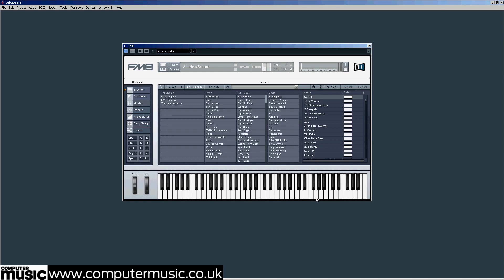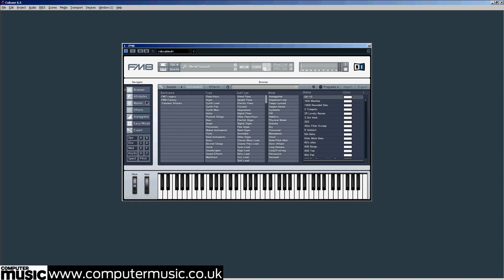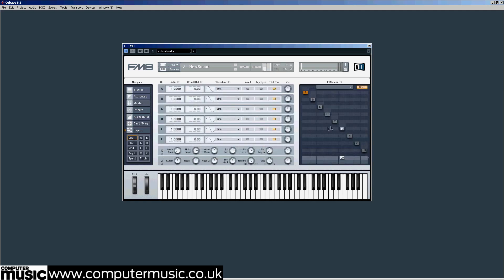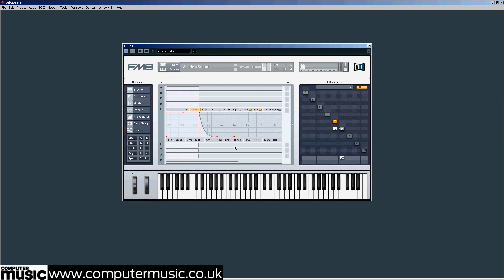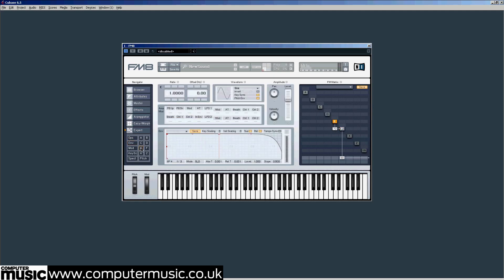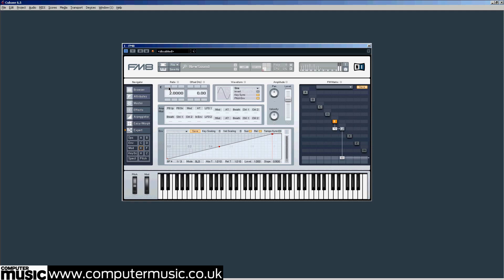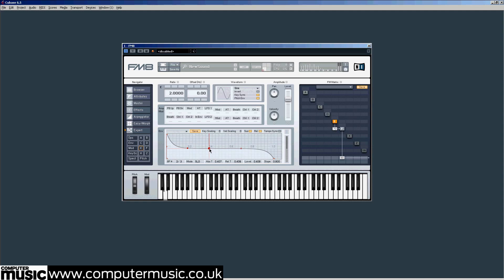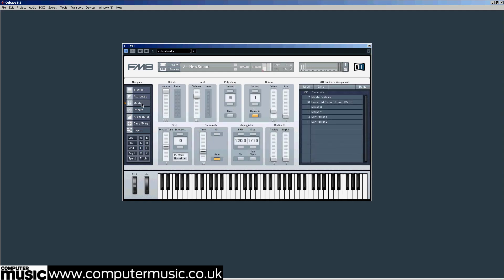Prodigy Full Throttle - Making the bass sound in FM8 (Computer Music #179)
Owen Palmer S4 shows us how to recreate the 'hollow' bass sound from the Prodigy's classic Full Throttle using Native Instruments' FM8 synth.
This video is from Computer Music 179's Recreation Therapy tutorial, where dance music engineer Owen Palmer S4 shows you how to recreate sounds from well-known tracks.